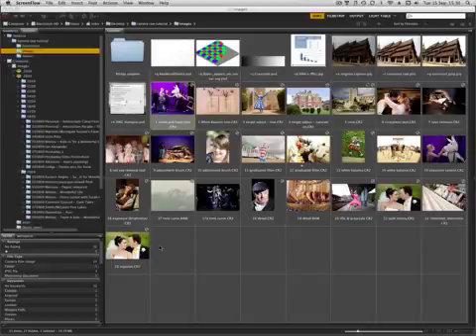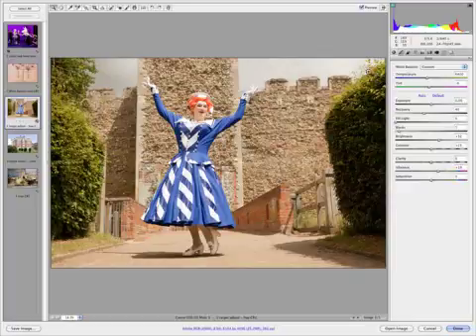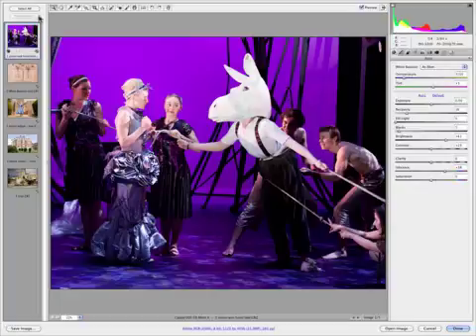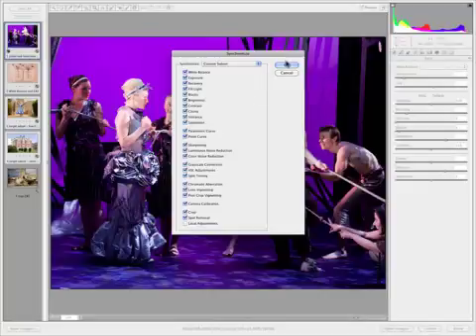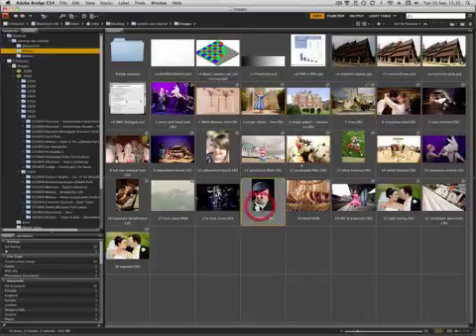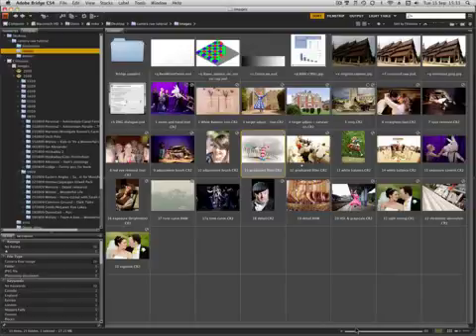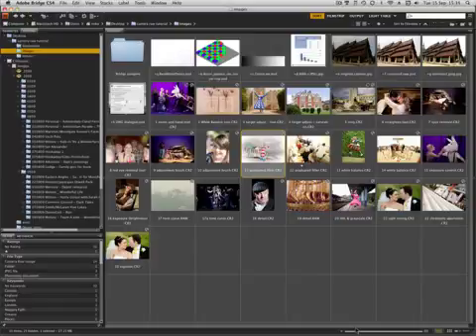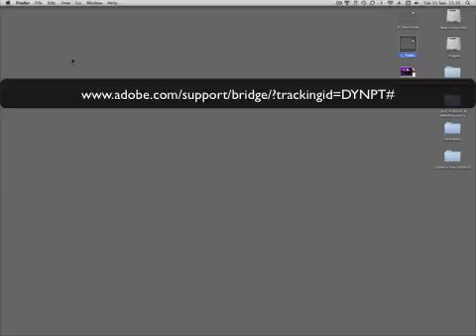Inside RAW sample chapter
Here is a sample chapter from Mike's ADOBE CAMERA RAW training disc. The full disc has a running time of over 2 hours and includes all the information shared at the Suffolk Mac User Group meeting in September 09, along with all the images used during the demonstration, so you can work along with the exercises if you wish. The disc is available direct from Mike for just £10 (plus postage if unable to collect).